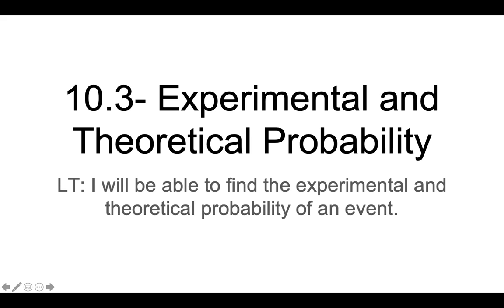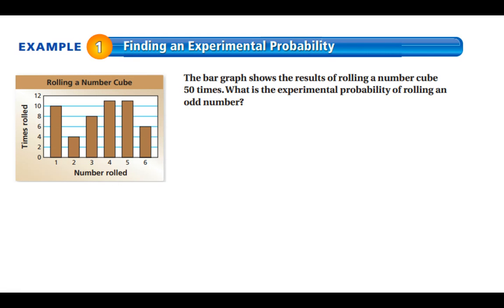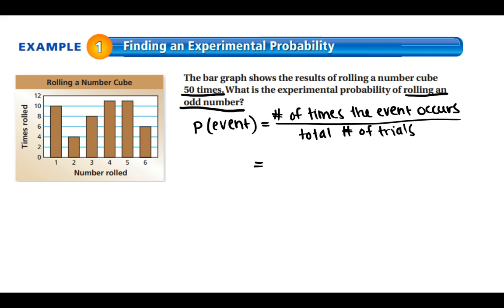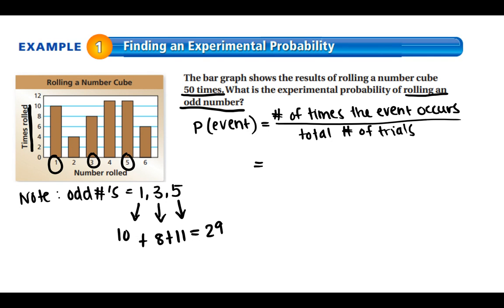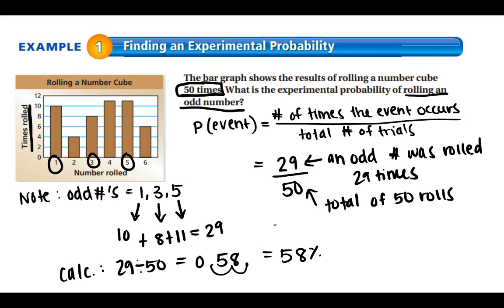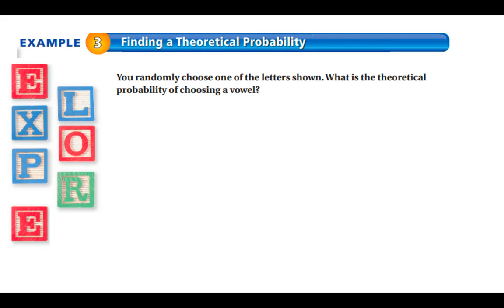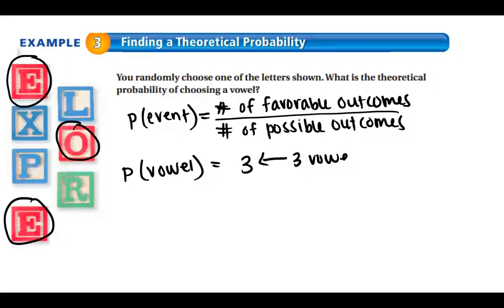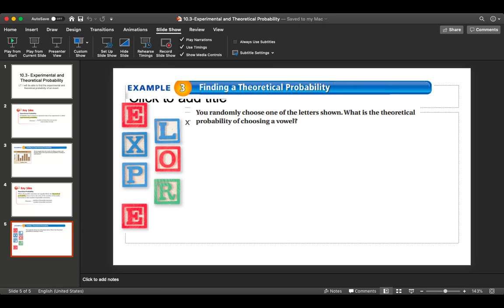10.3 Experimental and Theoretical Probability